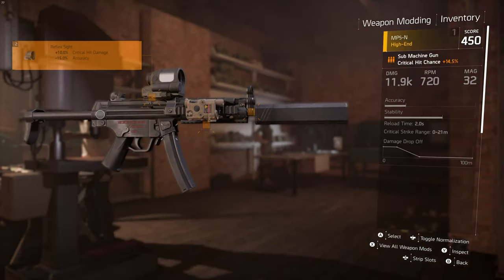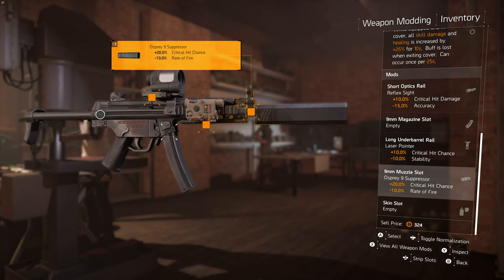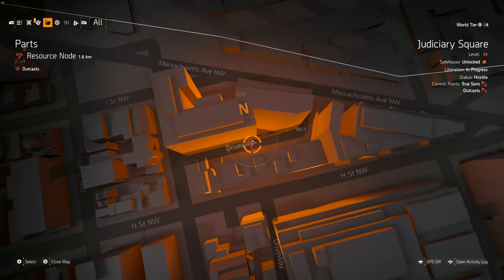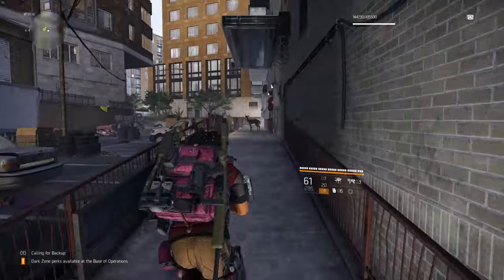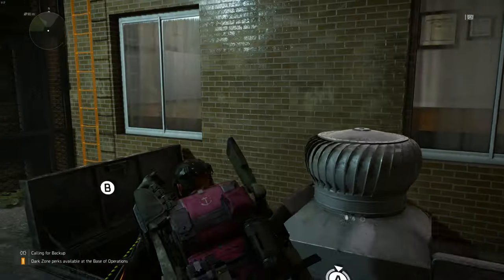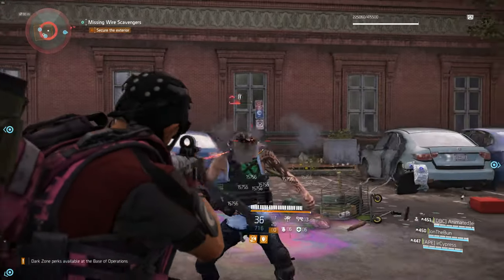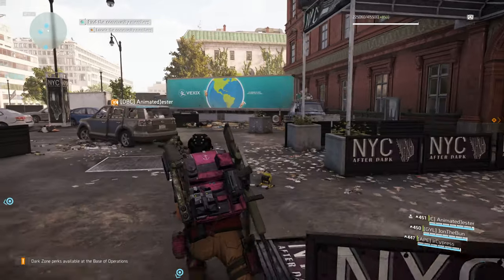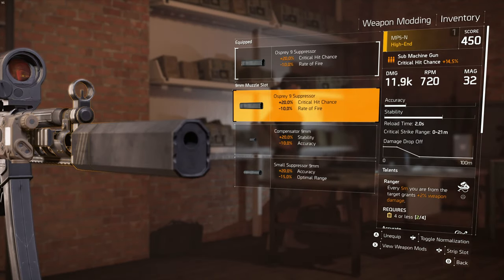Unlock 20% Crit Hit Chance Suppressor In 3 Steps | Division 2 | 60% Crit Cap | Secret Side Mission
This video explains how to unlock suppressor that gives you 20% Critical Hit Chance. By putting that on any SMG, you can easily increase your overall CHC to 60% which is the maximum amount of Critical Hit Chance you can have.

Washington D.C. is on the brink of collapse. Lawlessness and instability threaten our society, and rumours of a coup in the Capitol are only amplifying the chaos. All active Division agents are desperately needed to save the city before it's too late.

This is your one-stop-shop for everything related to The Division 2.